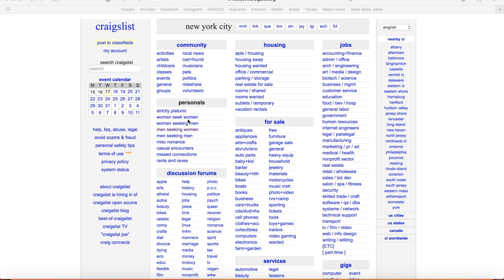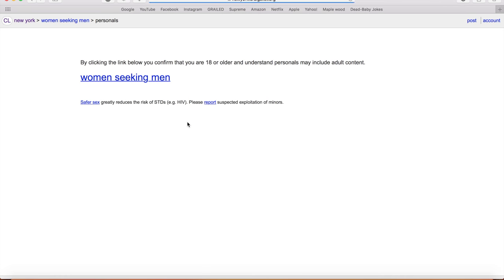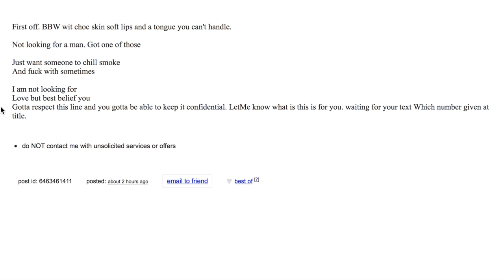craigslist documentary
this was a waste of an hour i could've been studying for exams damn it (i know that it's bad i'm well aware)